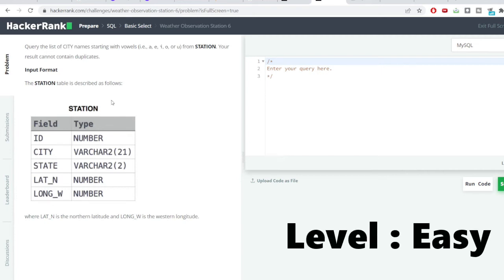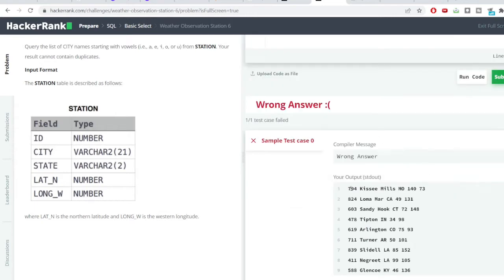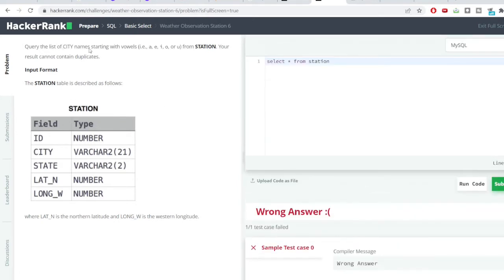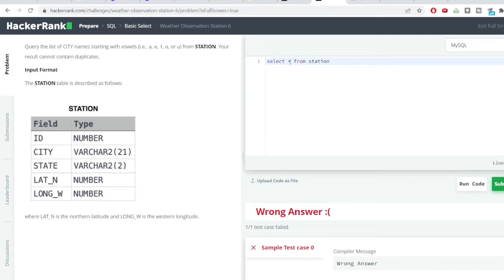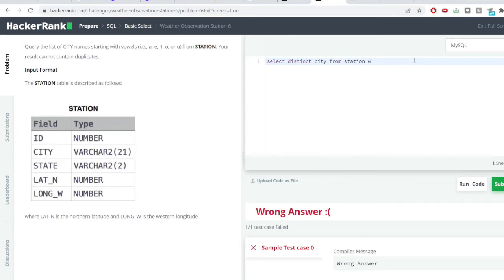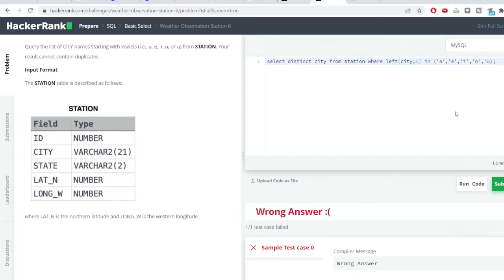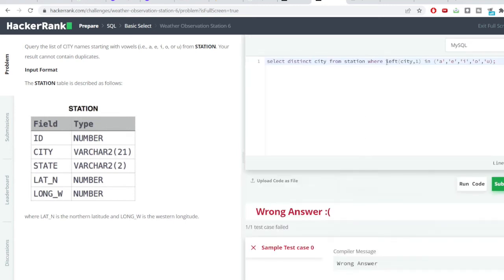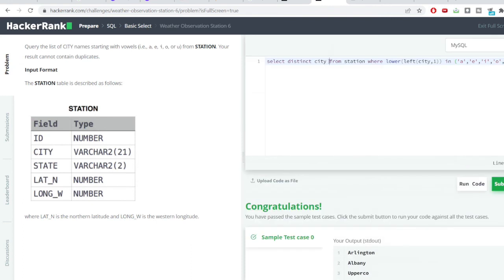HackerRank weather observation station 6 Problem | SQL | Ashutosh Kumar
Sql one of the most important language asked in most of the analytics interviews, in this series i will be solving sql questions which are more relevant to questions asked in interviews these questions will be in all levels -
Easy
Medium
Hard

sql,
ashutosh,
ashutosh kumar,